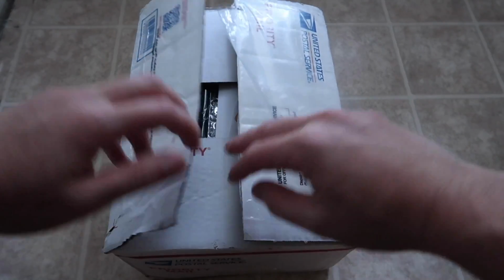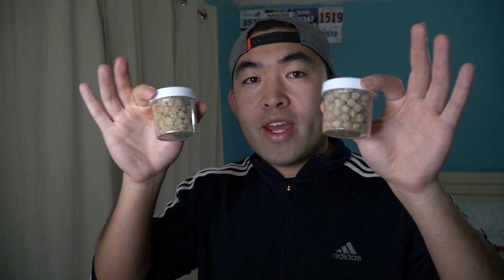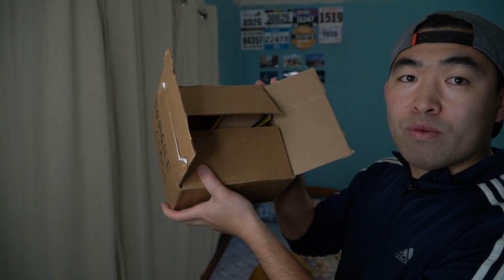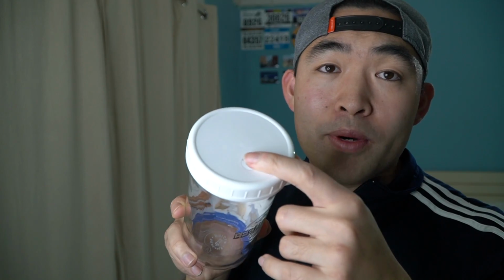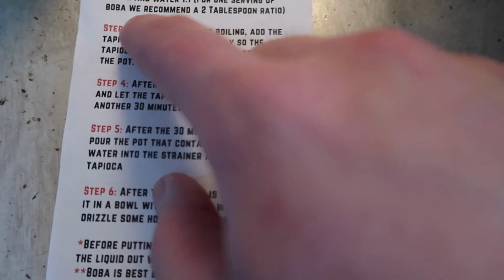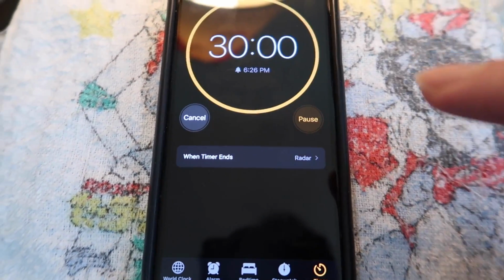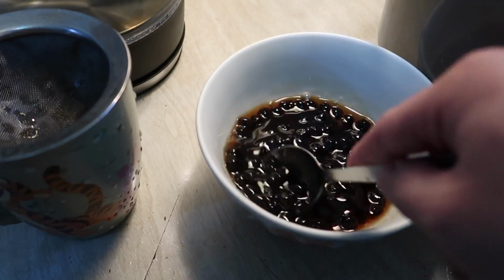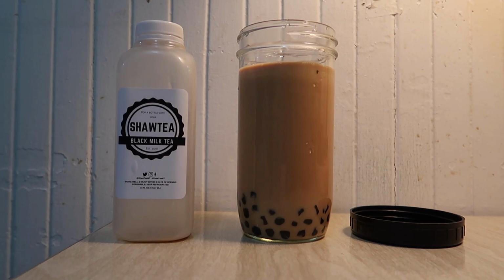Is Shawtea Boba Milk Tea DIY Kit & Reusable Bubble Tea Cup Worth it?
Are you in search for the best DIY Boba kit and reusable boba bottle to enjoy your boba milk tea anywhere? Check out the video to find out if this product is for you!

If you want:
Similar Reusable Wide Mouth Bubble Tea Cup ( Amazon)